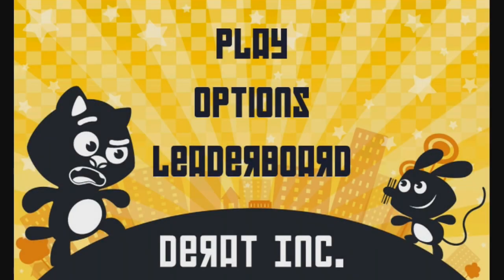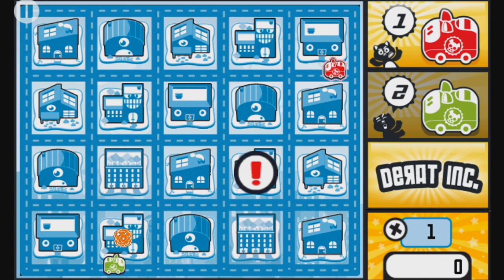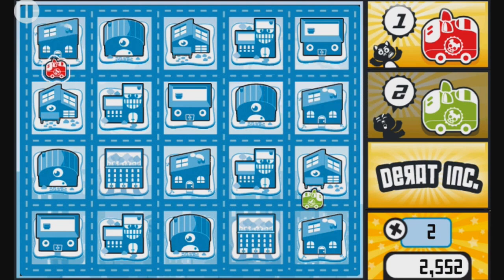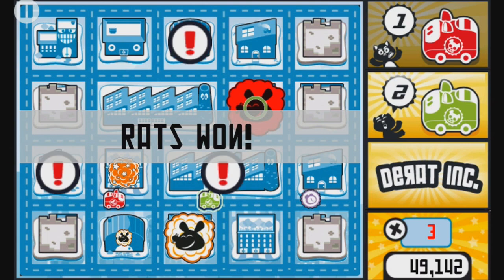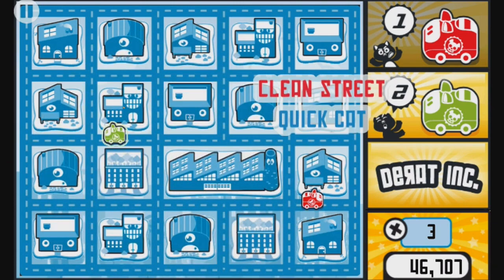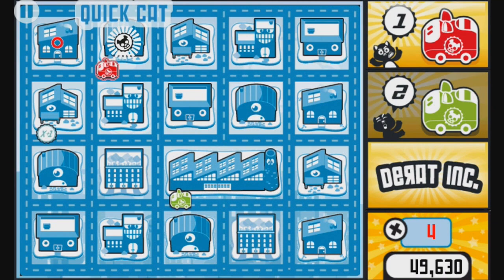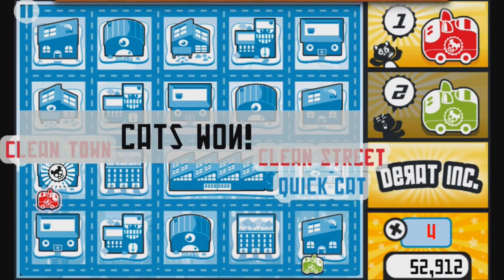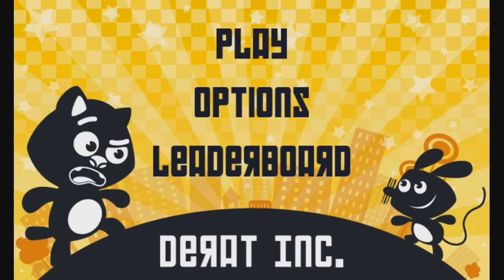Derat, Inc. Review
An original action game with puzzle elements, cartoony graphics and fast action! Control up to three cat-shaped trucks to fight rat infestations in fifteen different levels.